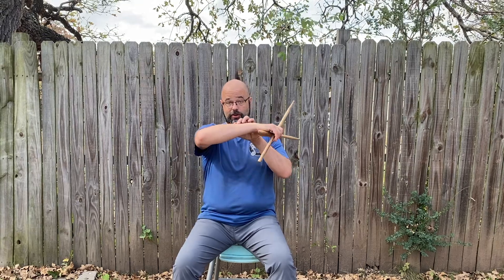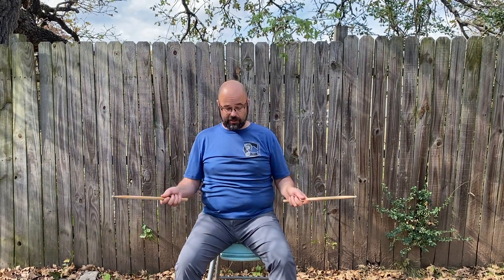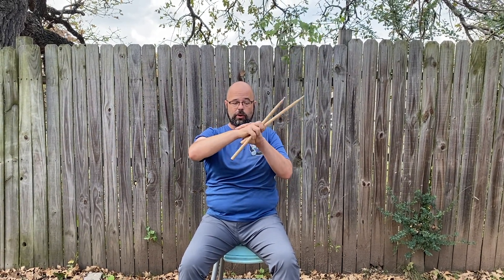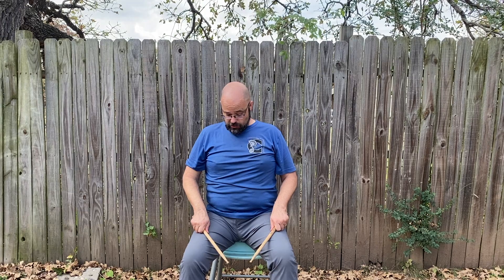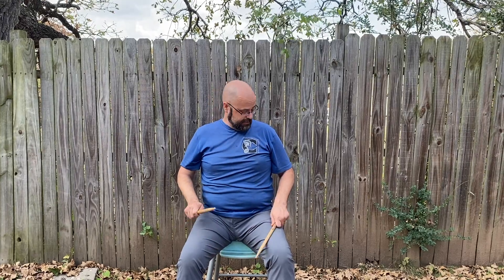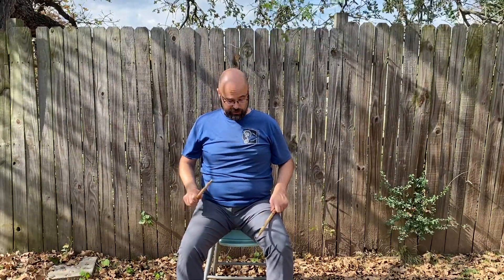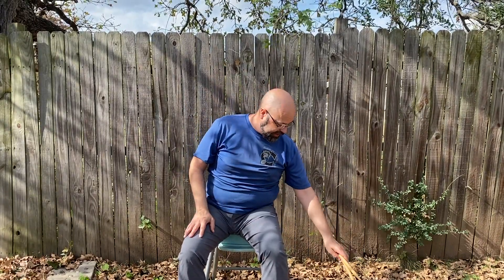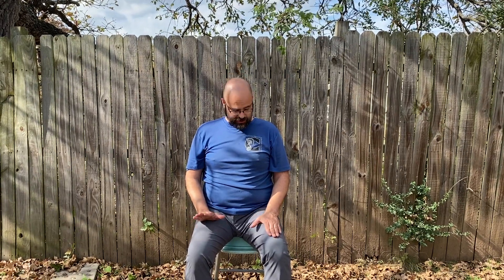How to use coordination exercise videos